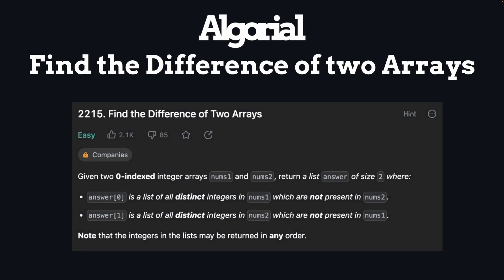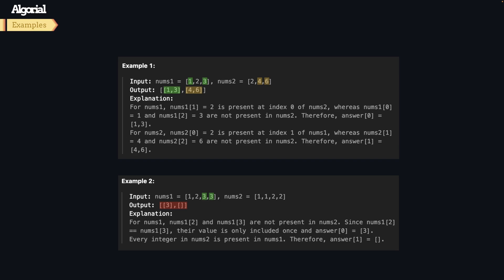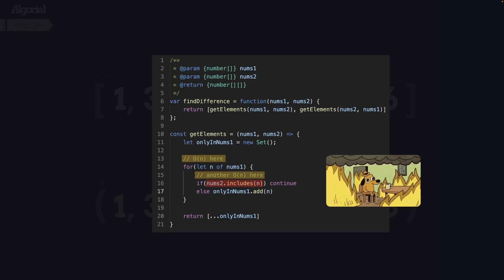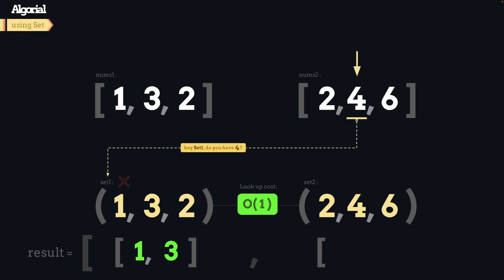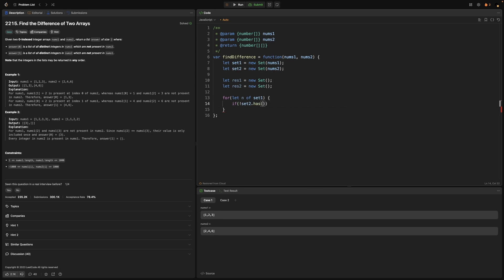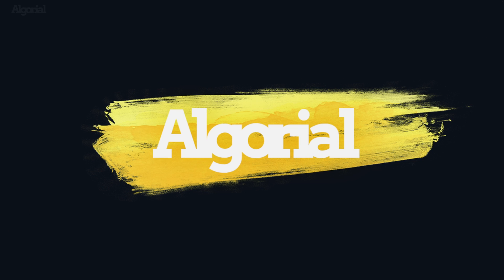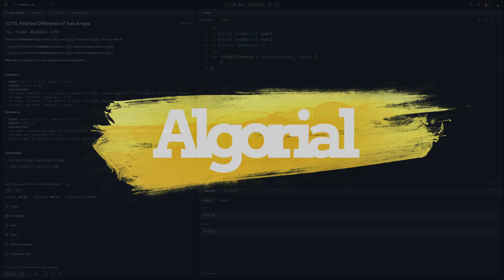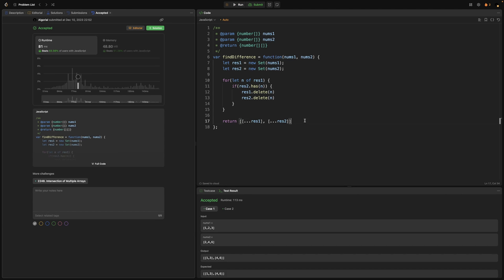Find the Difference of Two Arrays - Leetcode 2215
Today we will solve the "Find the Difference of Two Arrays" problem from Leetcode. We will walk through brute force and then use Sets to solve this problem.

This question has been asked by Google, Amazon, Apple, Adobe and so many other companies.

Please check the channel page for more leetcode solution videos.

Chapters:
0:00 Intro and question
0:05 Examples
0:31 Broute-force solution
0:39 Using Sets
1:30 Set Solution Code Walkthrough
2:14 Optimization
2:42 Optimized solution Code Walkthrough
3:15 Time and Space Complexity